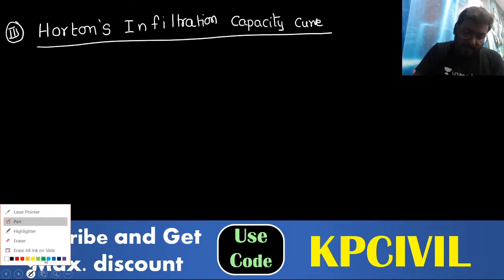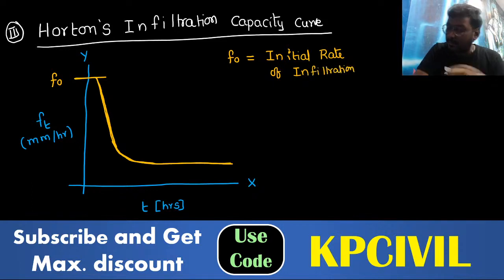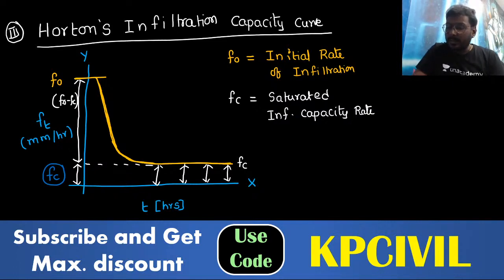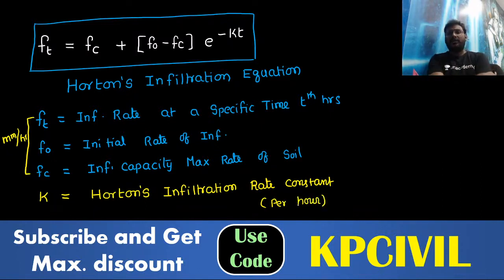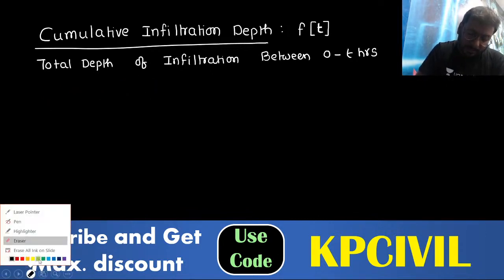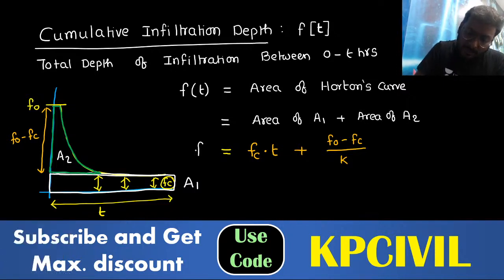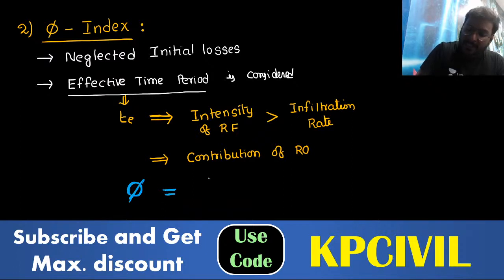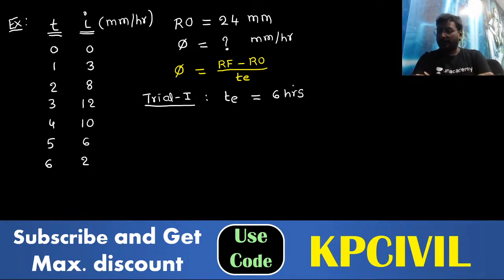Infiltration | Hydrology Part 10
KP Sir will Teach The Full Subject of Engineering Hydrology  required for all exams like AEE, SSC, AE, GATE etc.,

Contact KP Sir for Guidance & Subscription : 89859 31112

Get Full Course Access @ Unacademy using code KPCIVIL To get Max. Discount